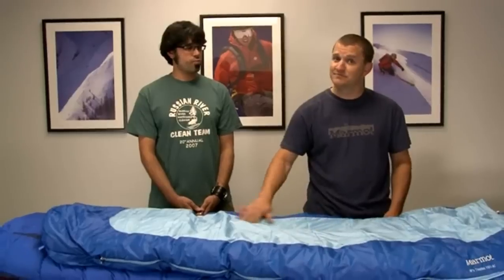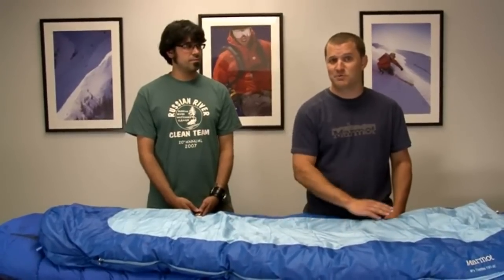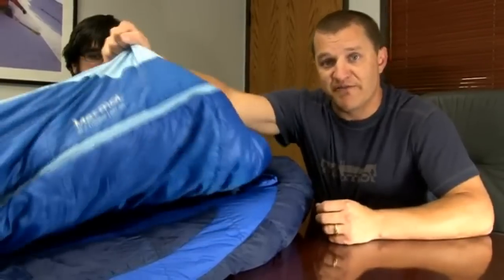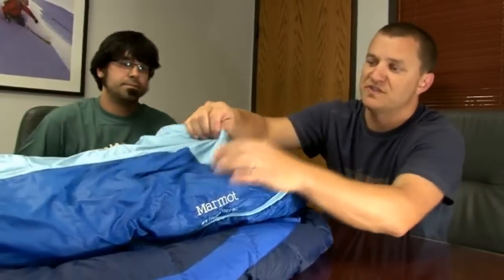Marmot Sleeping bags (care) @ CycloCamping.com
How to take care of Marmot Down Sleeping bags - Available @ - Simply the best down sleeping bags - Perfect for Bicycle Touring, Hiking, Traveling, Camping.